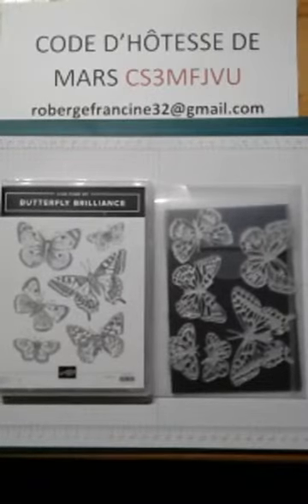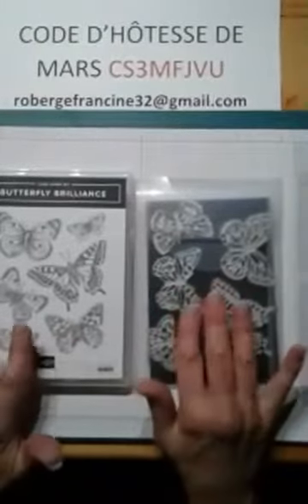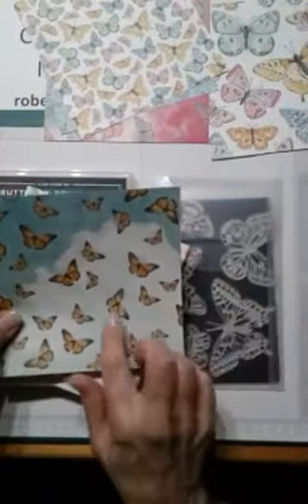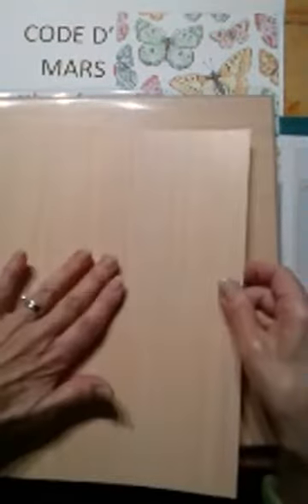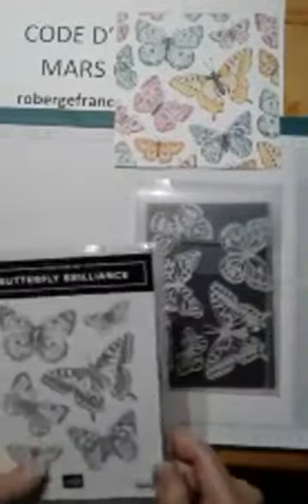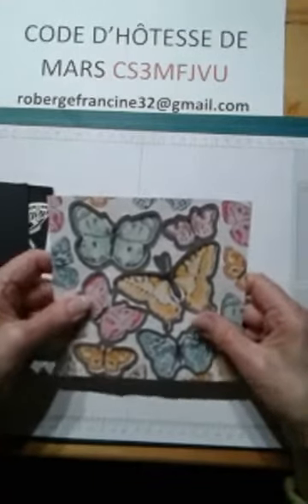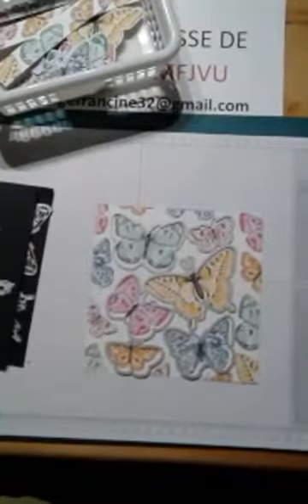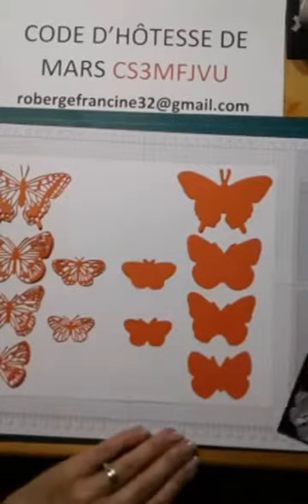BOUQUET DE PAPILLONS AVEC INSTANT CRÉATIF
Des papillons en profusion avec Bouquet de Papillons